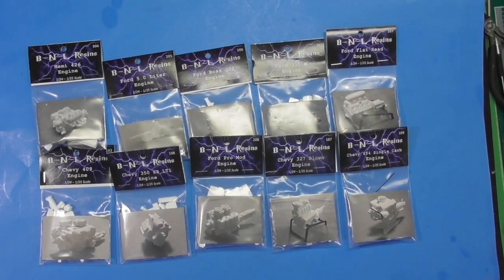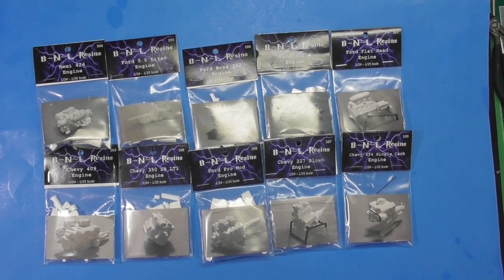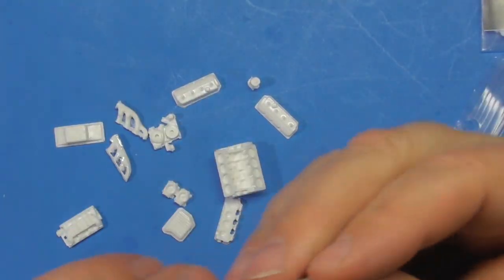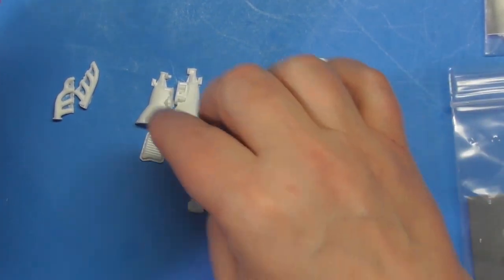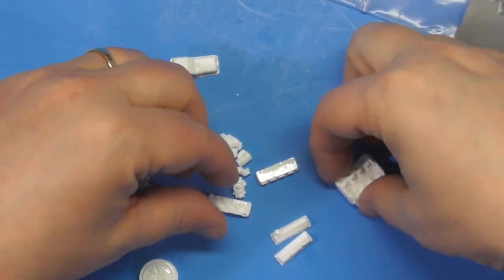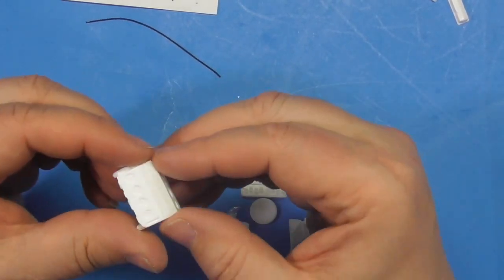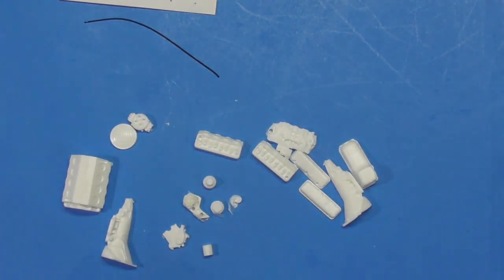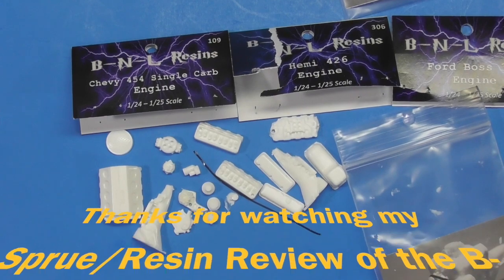Sprue/Resin Review 1/24-25 BNL Resin Engines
1/24 1/25 BNL Resin engines video review